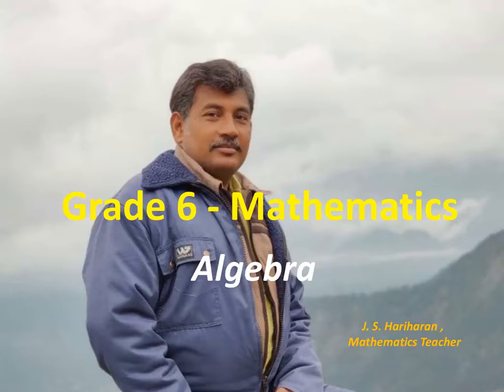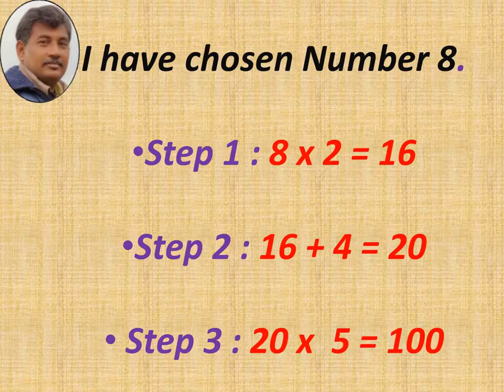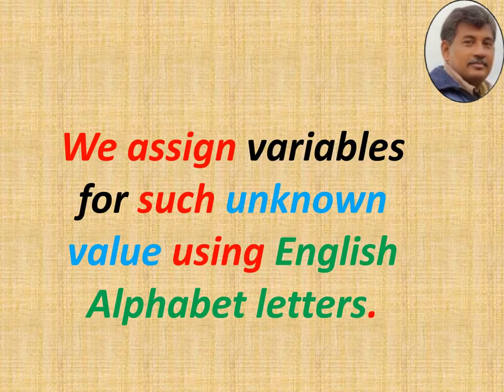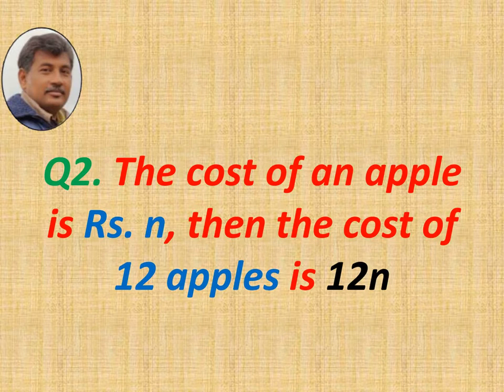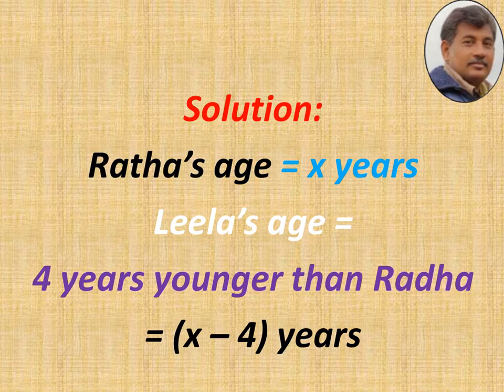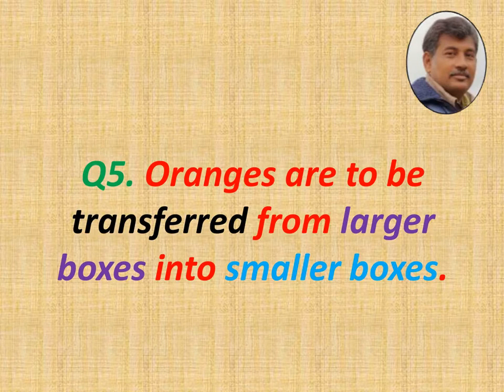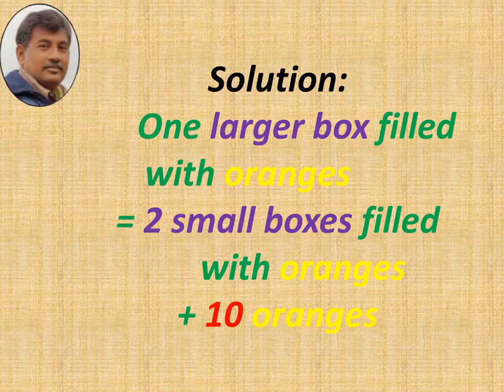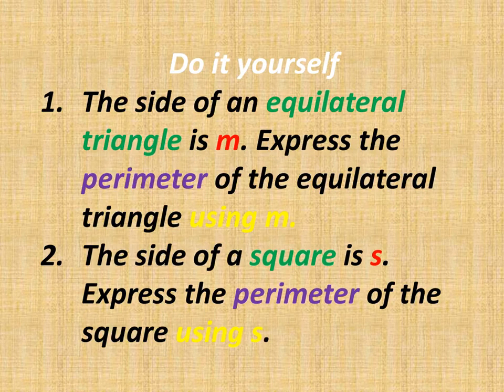Grade 6 Mathematics Algebra 2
Algebra Part 2